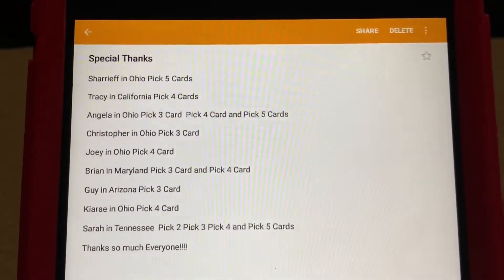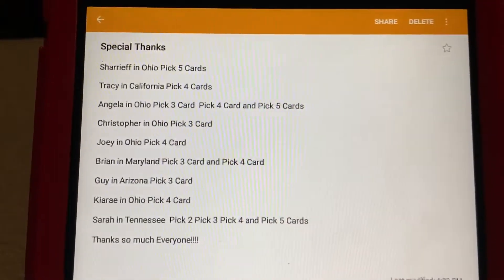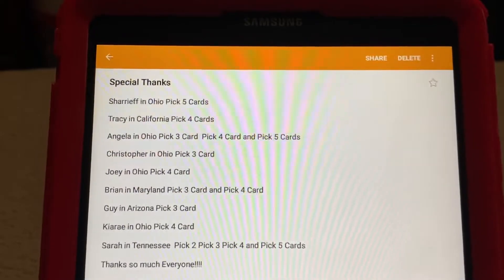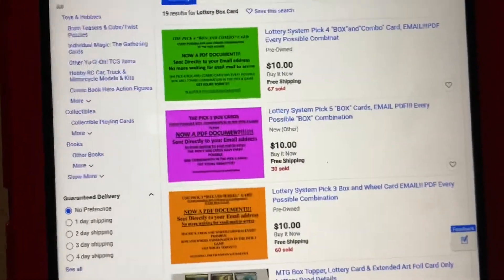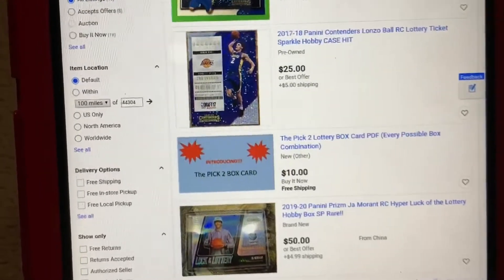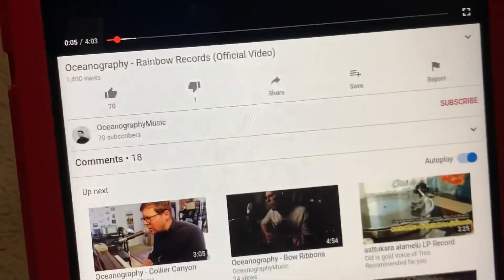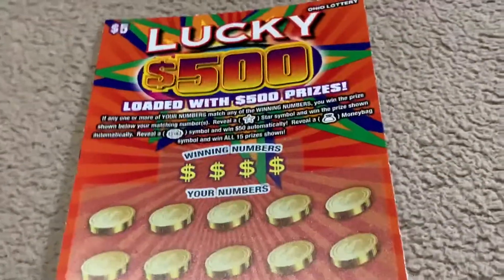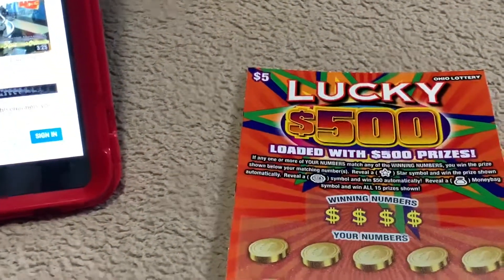Thank you’s😃 Shoutout!!🤗 Contest 😃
On Ebay Search Lottery Box Card